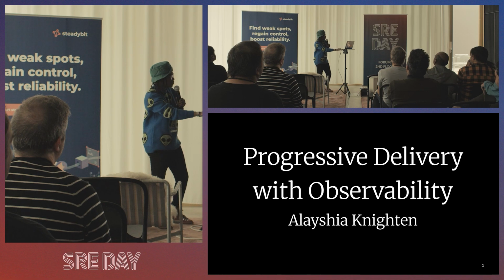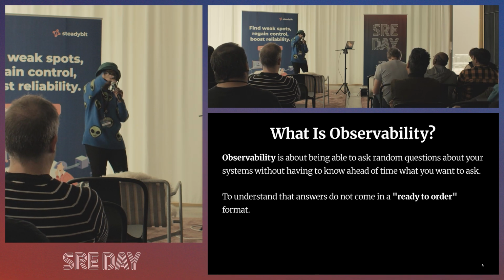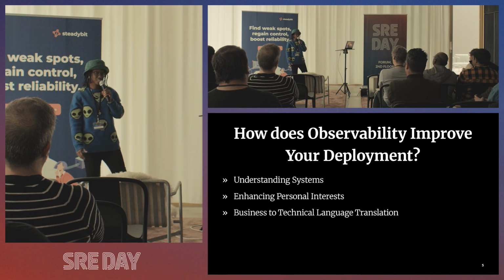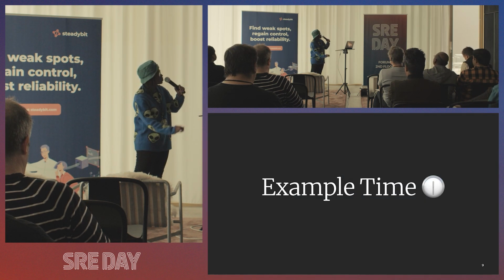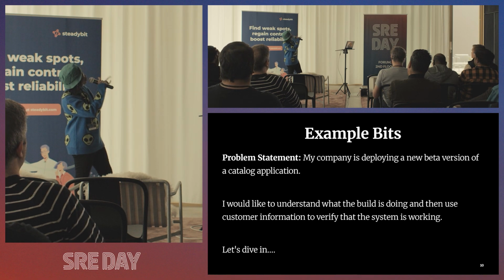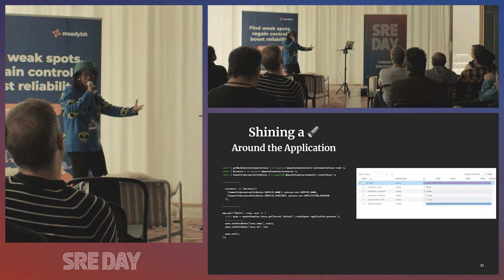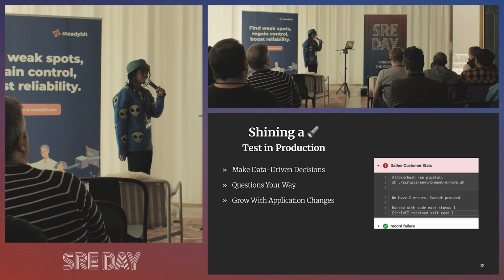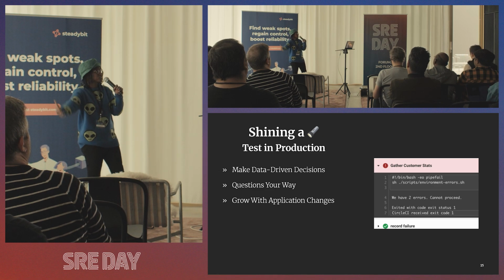Progressive Delivery with Observability | Alayshia Knighten | SREday 2022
Build, test, and deploy can be a bloody nightmare. So we try in non-production environments and hold our breath, hoping that everything is okay when we push our deployments to production. When it’s not okay, we waste time mimicking a fake production environment. What if I told you we had a way to monitor our production systems based on the data we receive from them? **cough** Observability **cough**

SREday 2022 took place on September 15 & 16 2022 in London, UK.

0:00 Intro
0:07 Talk